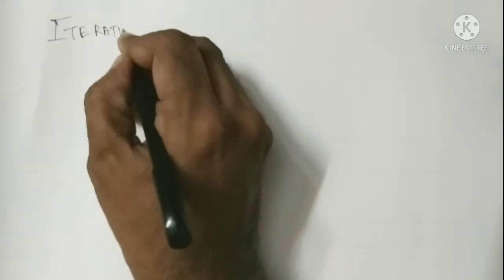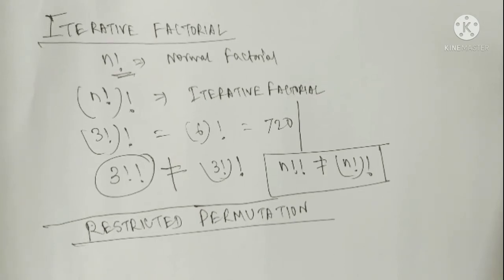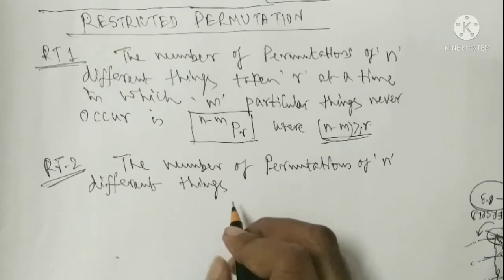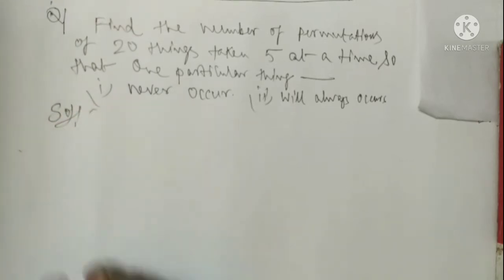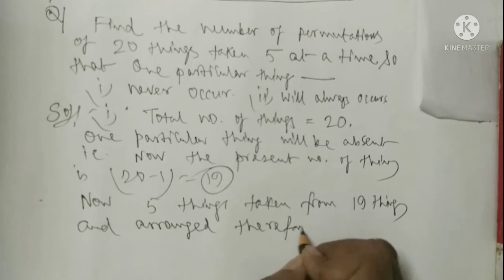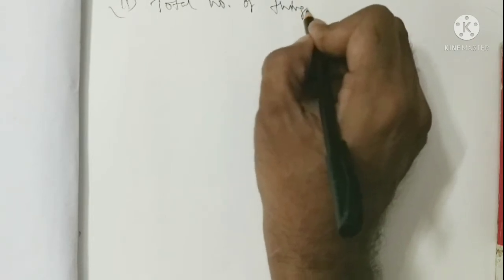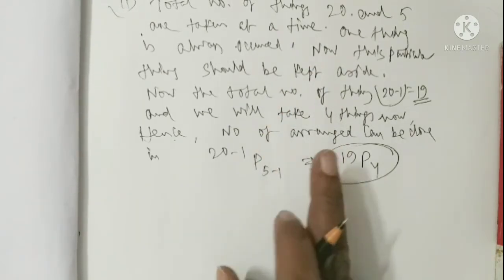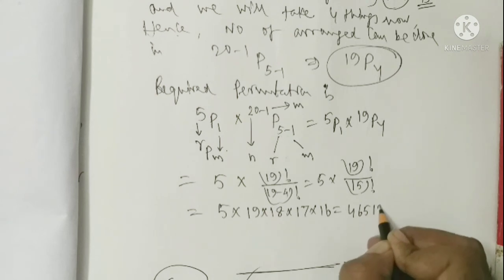Algebra - Iterative and Restricted Permutations : Somenath Sir